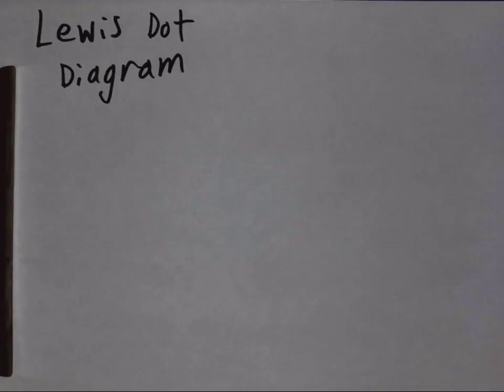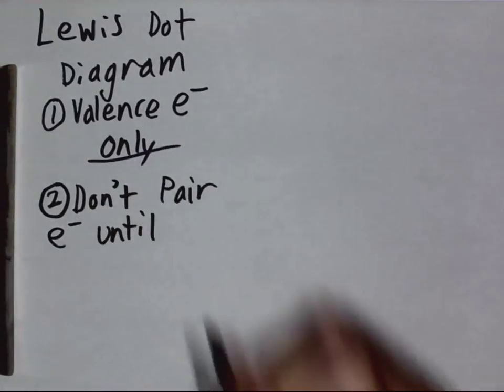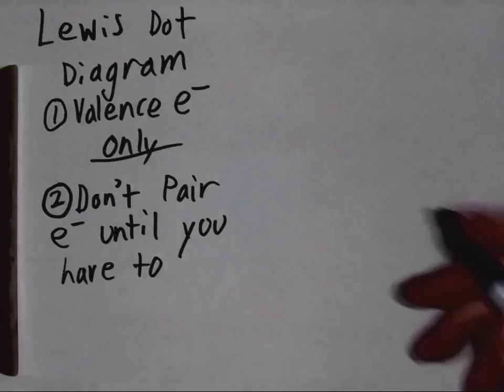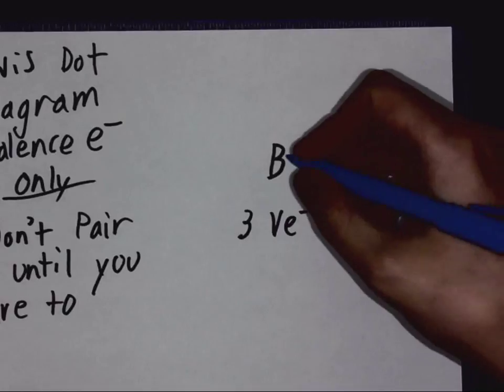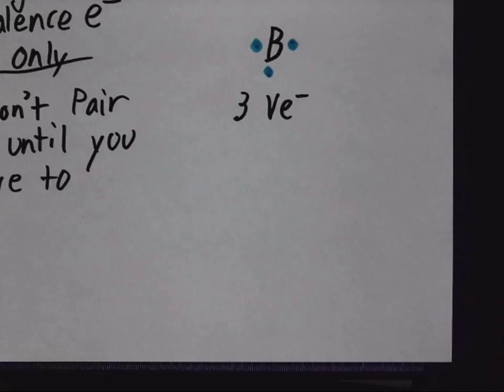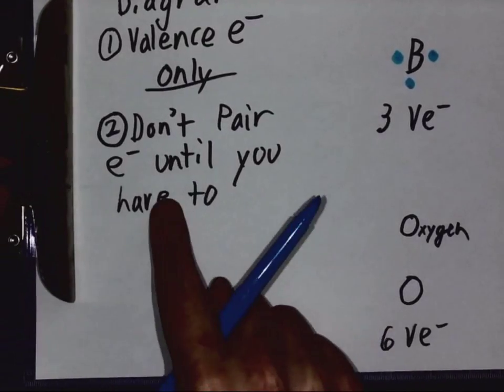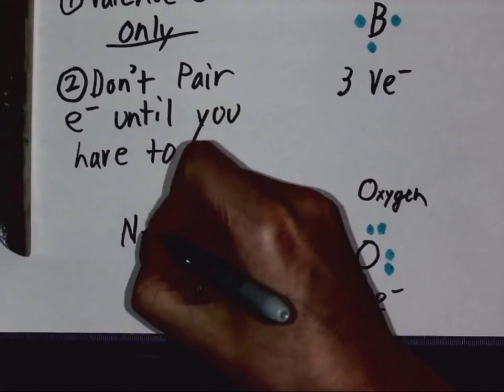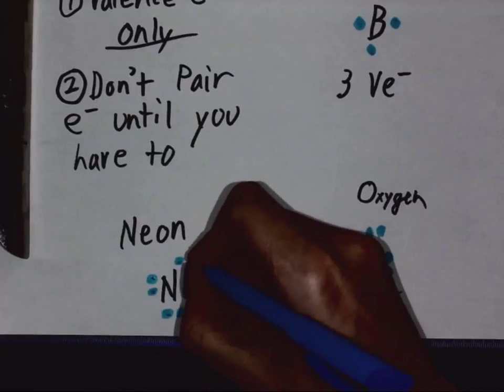Lewis Dot Diagram Tutorial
Quick Tutorial for Lewis Dot Diagrams